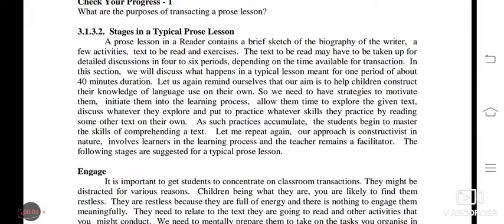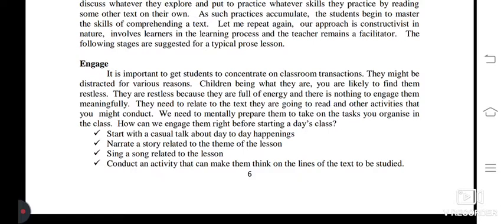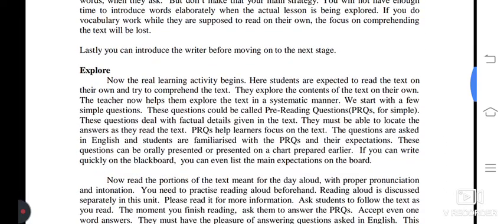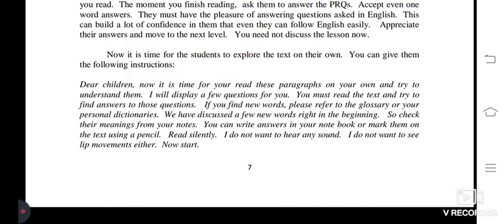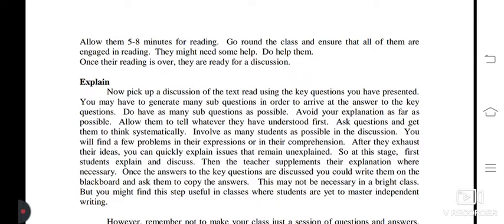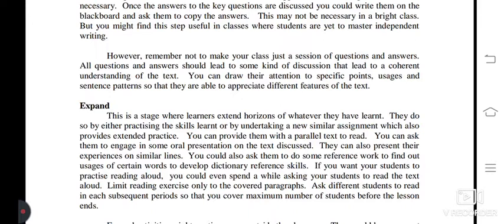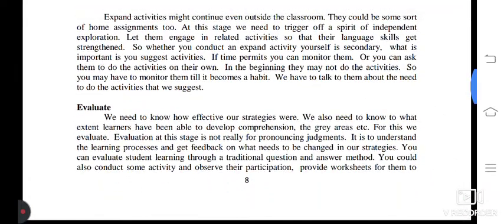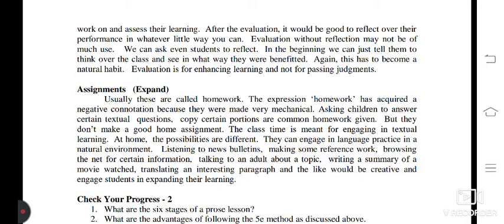Stages of LESSON PLAN(Prose) for English (5E's) with full meaning